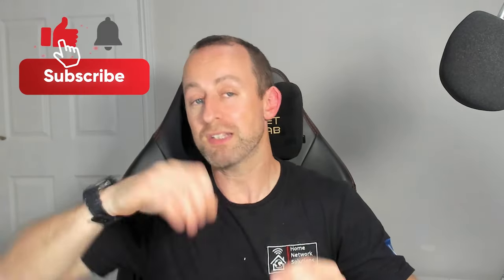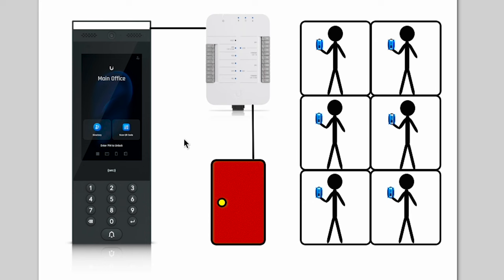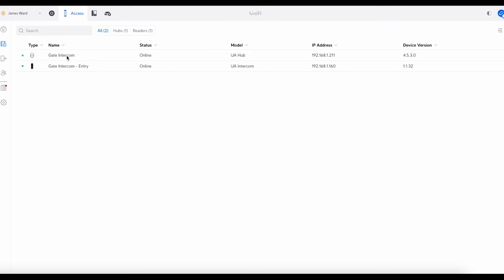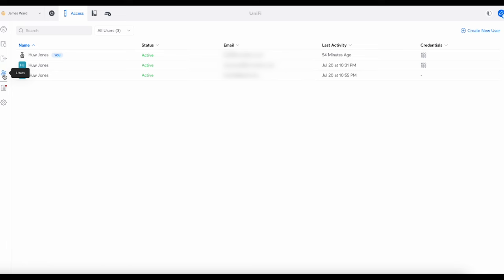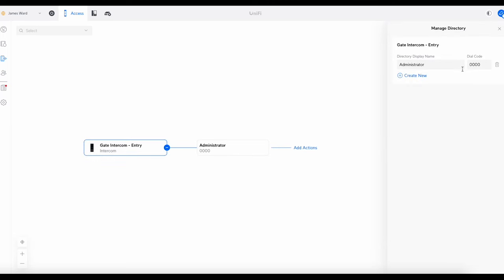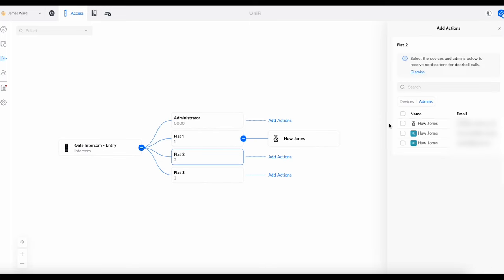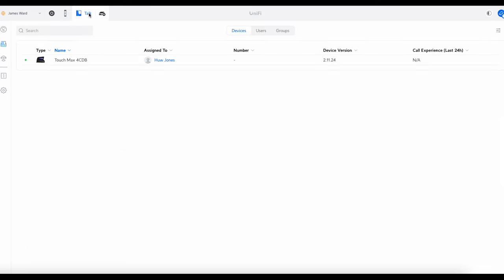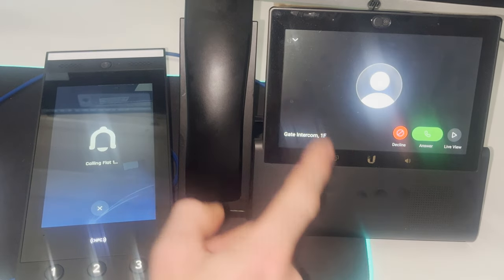How to add multiple Access users to Unifi Intercom - NO NEED FOR VIEWERS - SAVE ££$$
Multiple users called directly to their Unifi Access app from a single Unifi Intercom. In this video, I show you how to get multiple users setup to save
£$Money£$ on your Unifi Intercom deployment!

Update: the Unifi Gate Hub does not notify all admins of activities, I have yet to test the Door Hub again to find out if this is the same but will soon

Chapters
Intro 00:00
Scenario 00:27
Configuration 02:41
Testing the app 07:35
Configuring the phone 08:06
Testing the phone 09:29
One issue 09:52